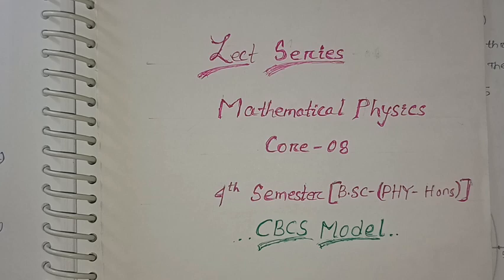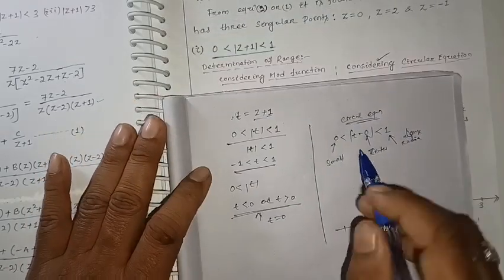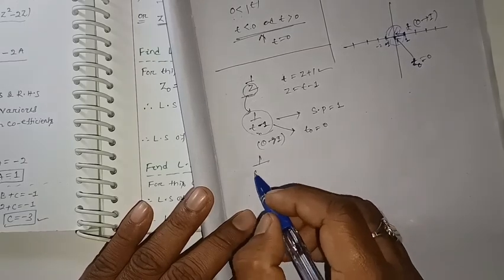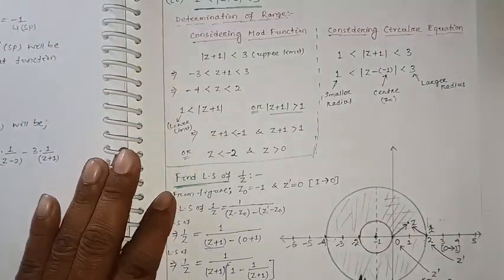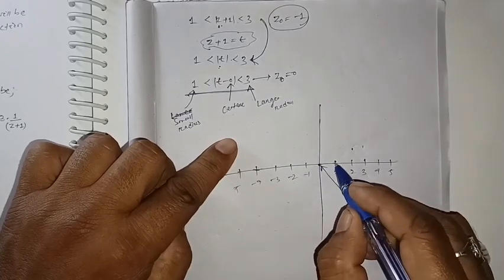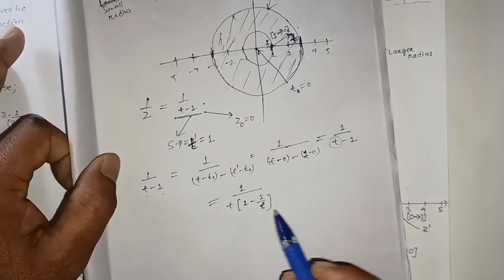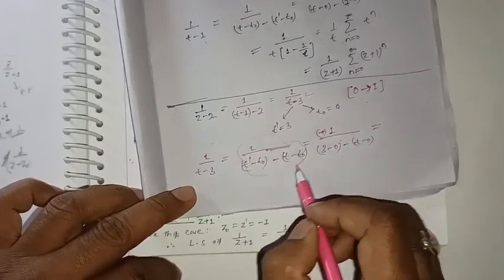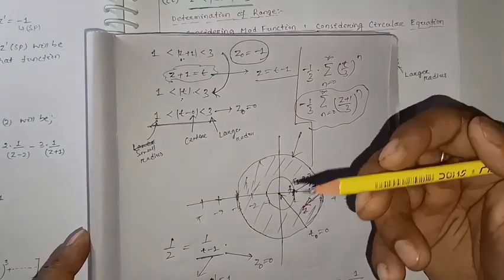Lect-39: 𝑵𝒖𝒎𝒆𝒓𝒊𝒄𝒂𝒍 𝒐𝒏 𝑳𝒂𝒖𝒓𝒆𝒏𝒕 𝑺𝒆𝒓𝒊𝒆𝒔 (𝑷𝒂𝒓𝒕-08)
𝑵𝒖𝒎𝒆𝒓𝒊𝒄𝒂𝒍 𝒐𝒏 𝑳𝒂𝒖𝒓𝒆𝒏𝒕 𝑺𝒆𝒓𝒊𝒆𝒔 (𝑷𝒂𝒓𝒕-08)